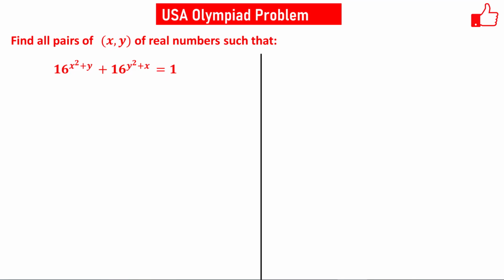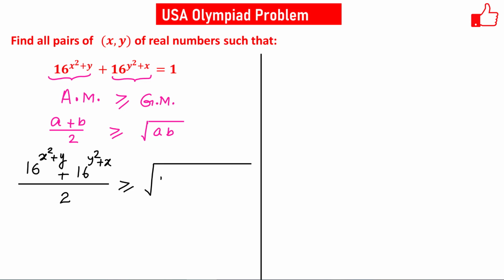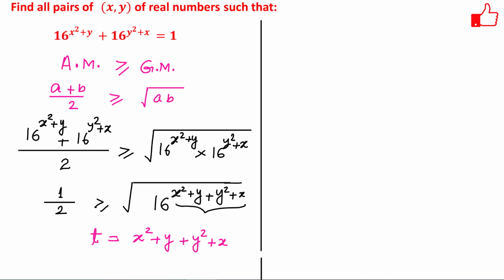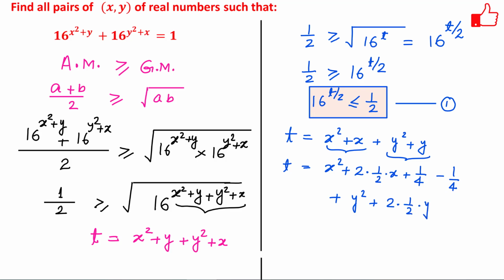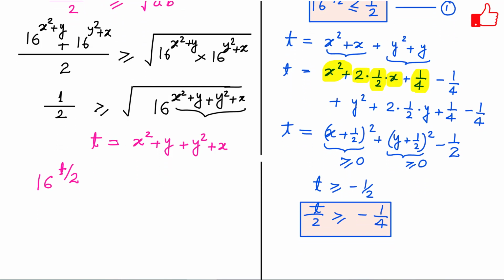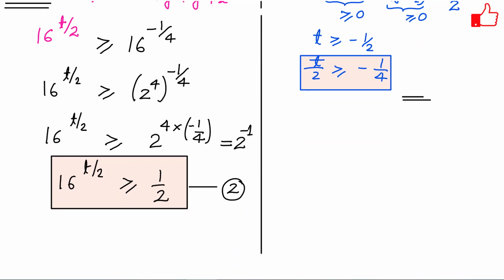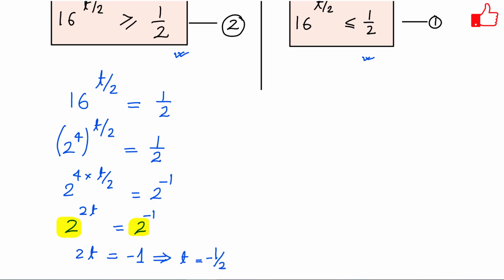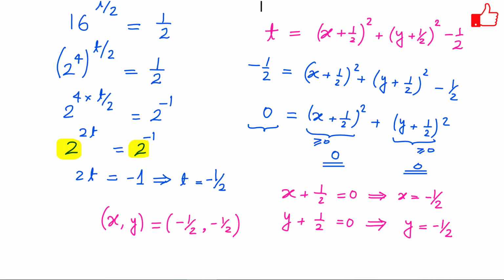USA Olympiad Problem I OLYMPIAD I SAT I MCAT I Xth I GRE I Pre-Math I NSO | IMO | SOF